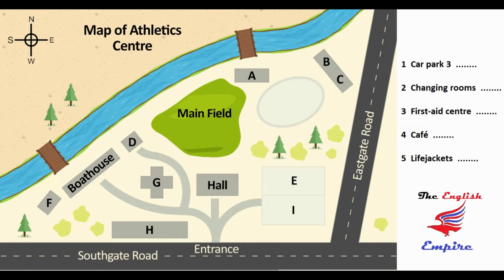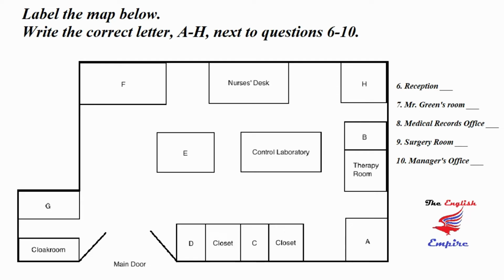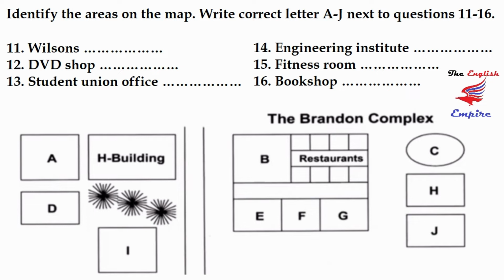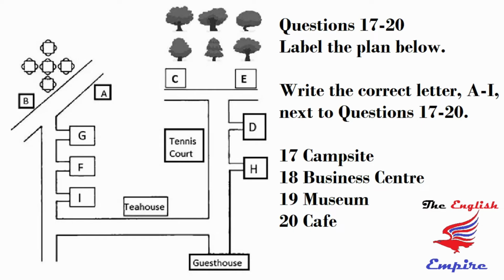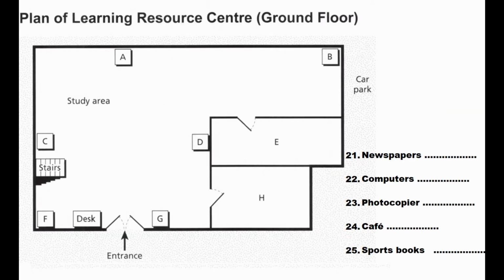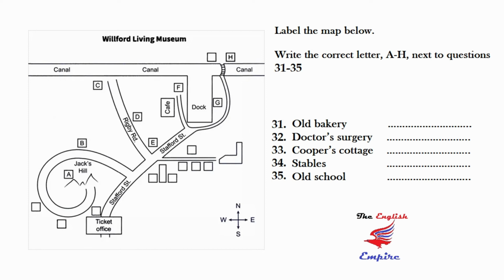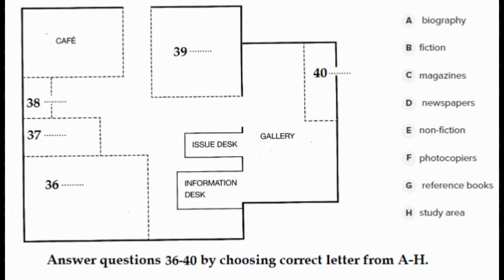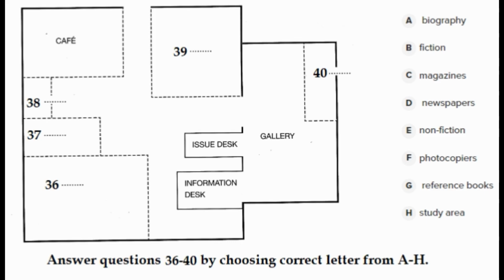IELTS Listening - All 40 Map Questions with Answers